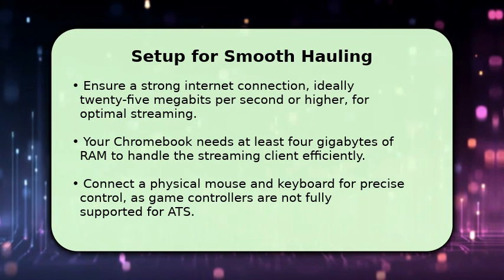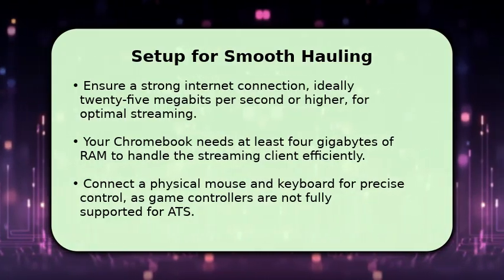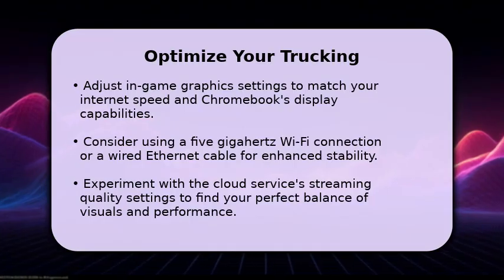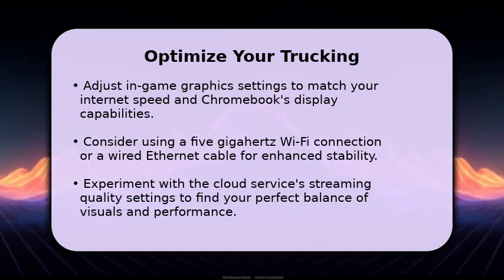How to Play American Truck Simulator on Chromebook (UPDATED 2025)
▸ (v) Are you a fan of truck simulators but don't have access to a powerful gaming PC? In this video, we'll show you how to play American Truck Simulator on your Chromebook. We'll cover the steps to download and install the game, as well as some tips for getting started. Whether you're a seasoned gamer or just looking for something new to try, this tutorial is perfect for you.